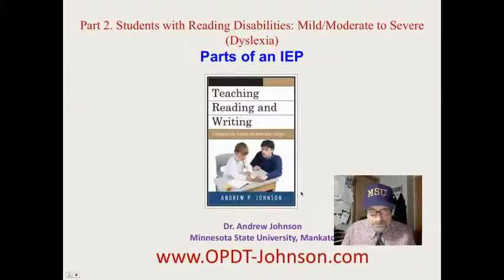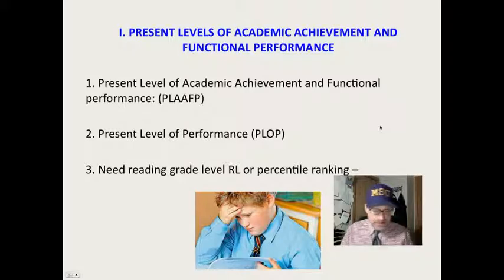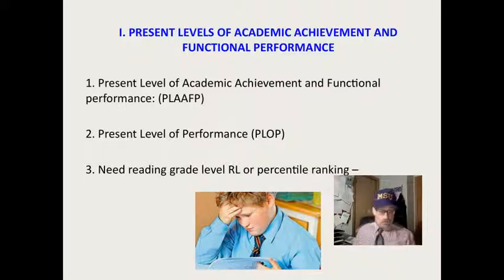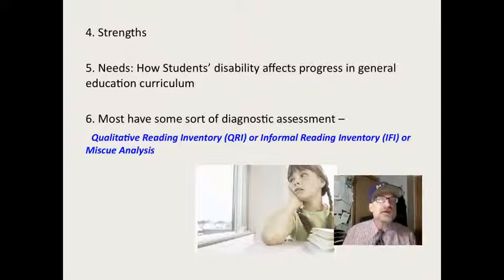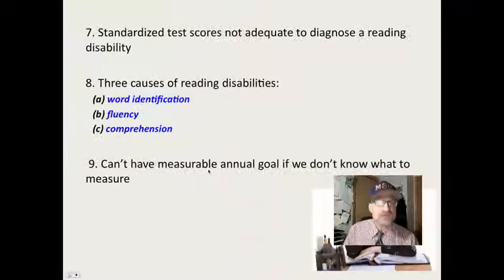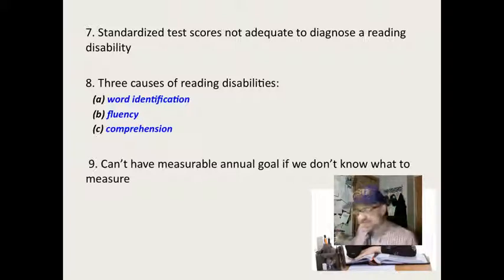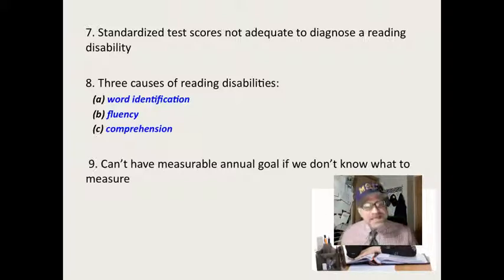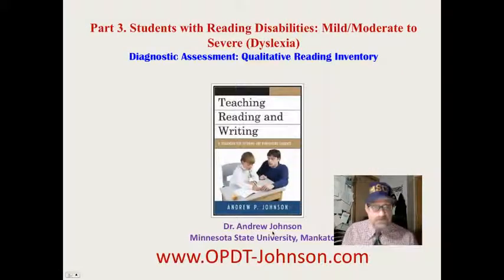IEP - reading disabilities - 2.mp4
This short video examines IEPs as they relate to reading disabilities.  Dr. Andrew Johnson,